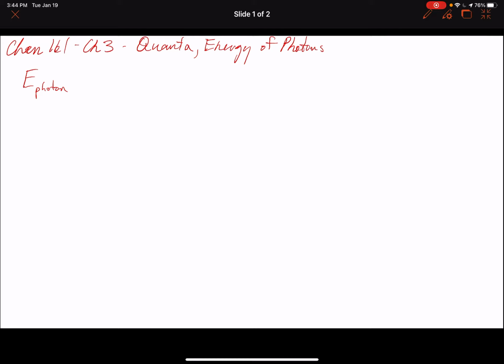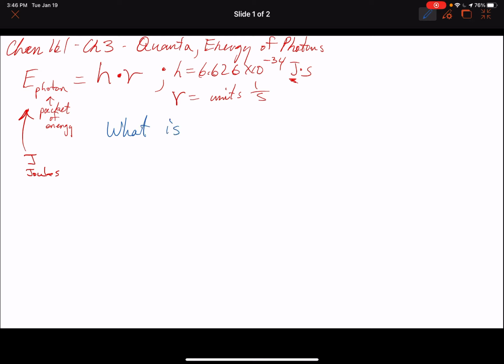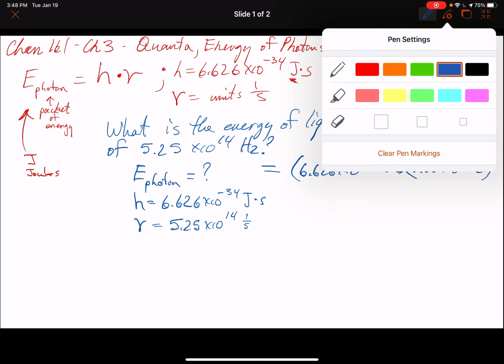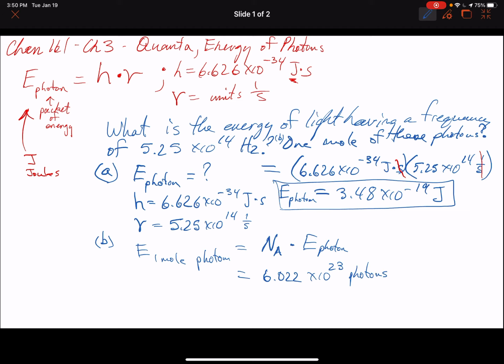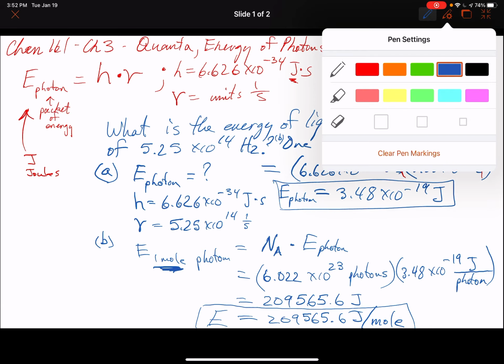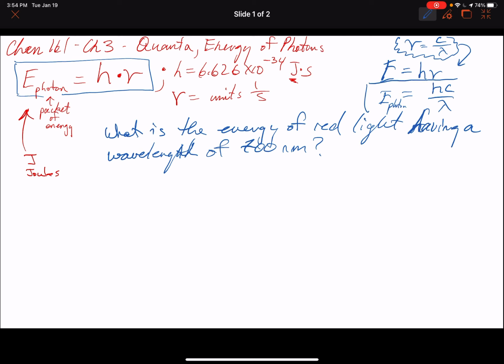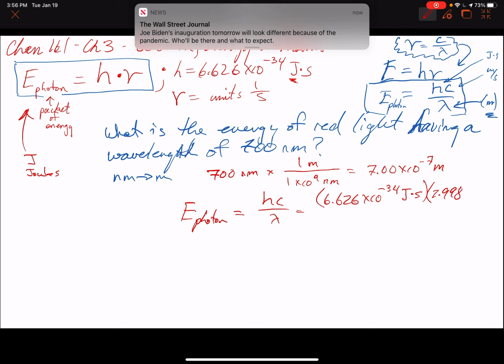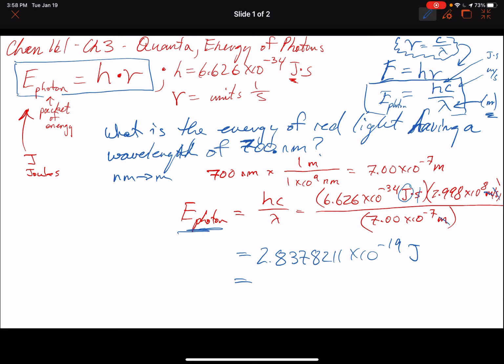Chem 161 CH3- Photons and Energy of Photons